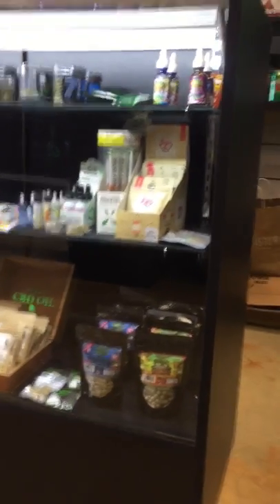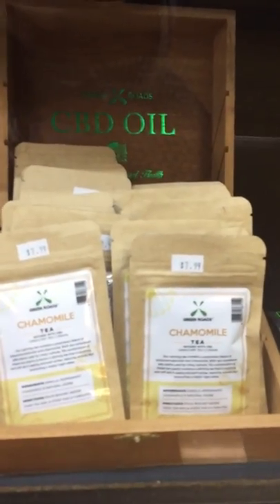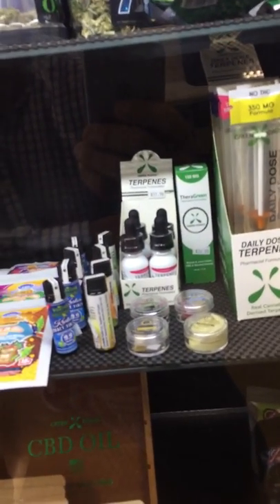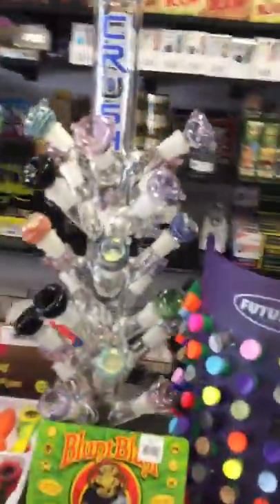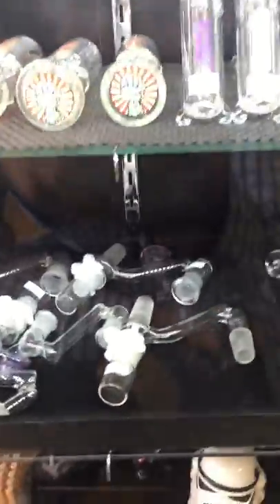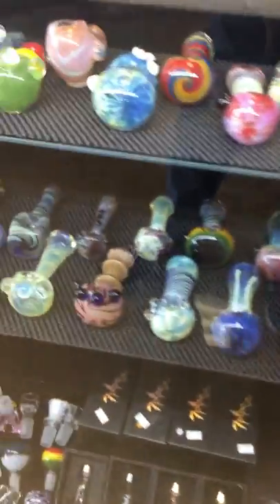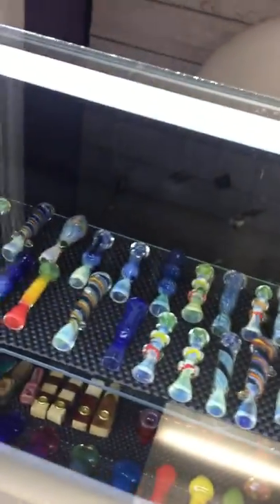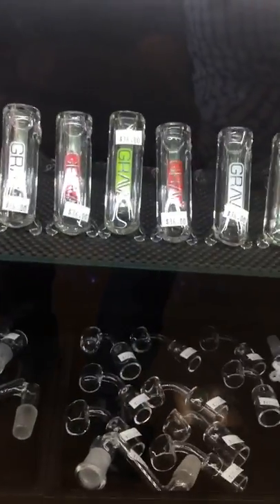GoodLife Smoke Shop tour 2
Our smoke shop at Boca Raton